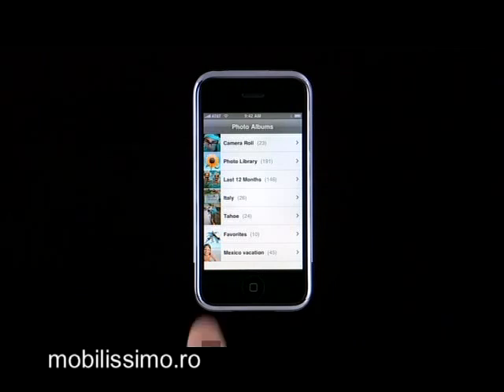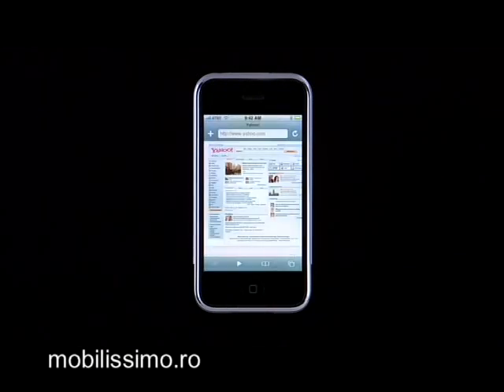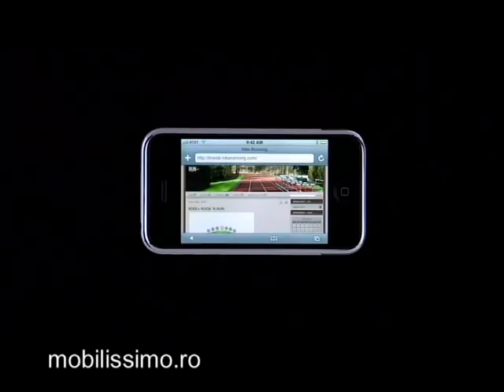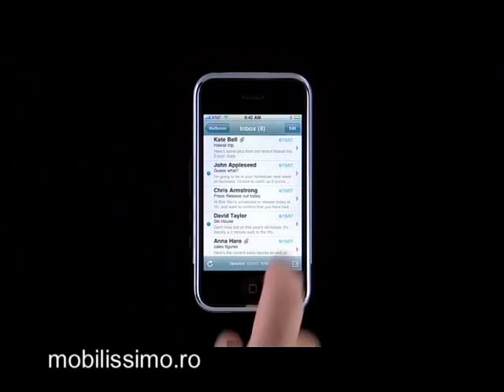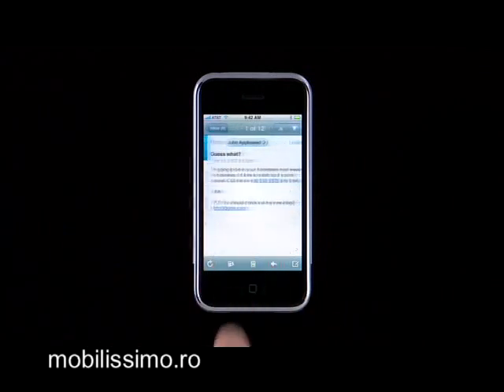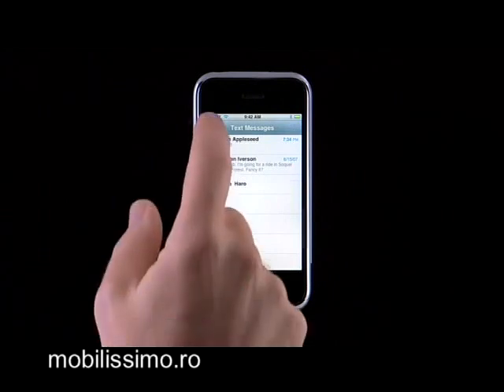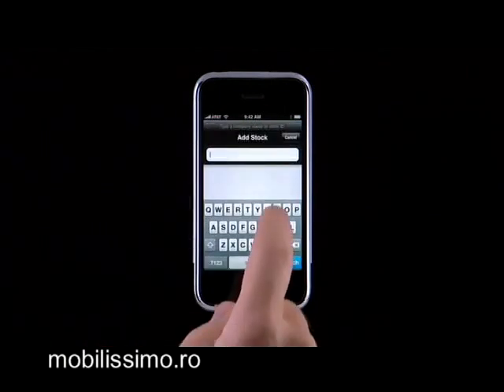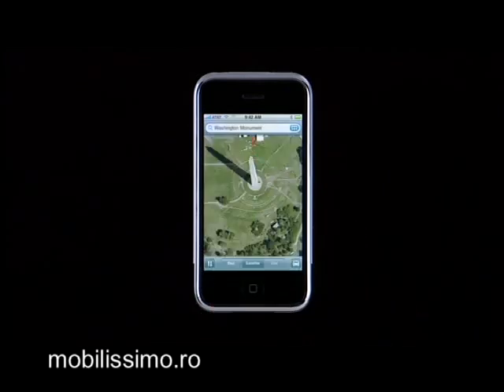iPhone - A Guided Tour [2/3]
iPhone Review - A Guided Tour - Part II.